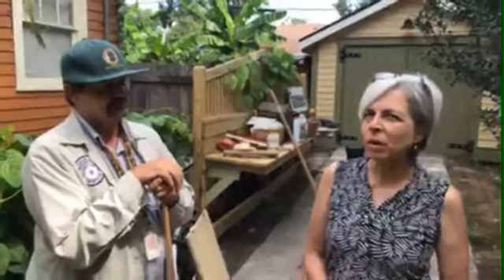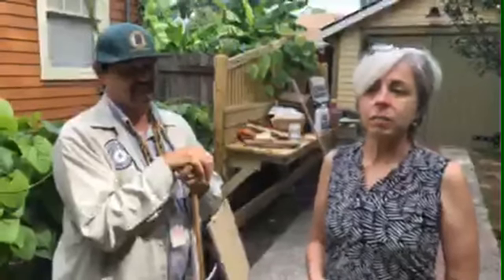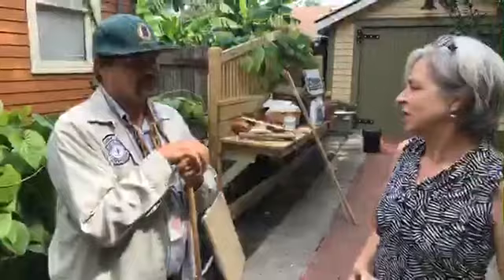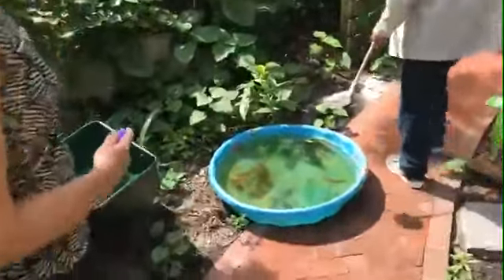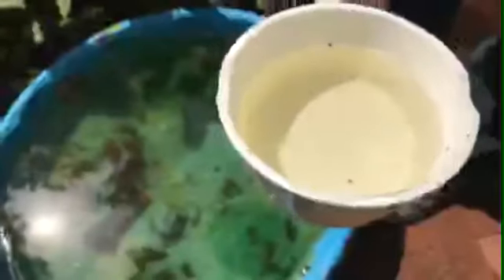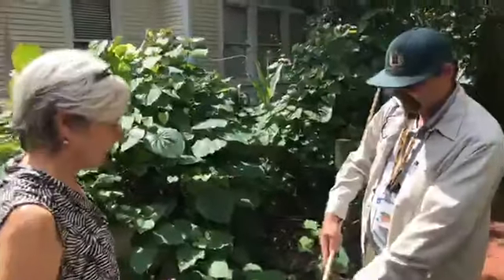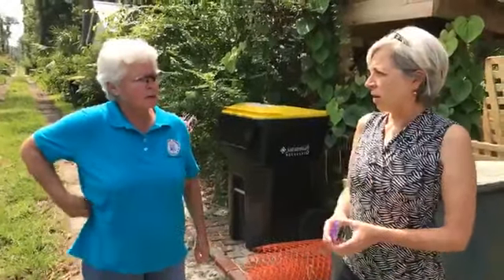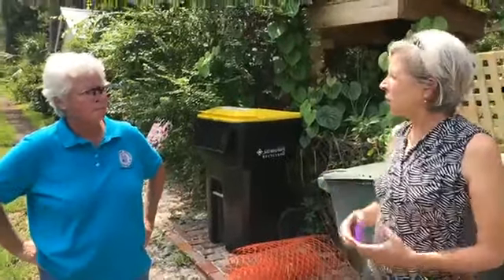SavannahNow Live: Learning about mosquitoes from Savannah Mosquito Control